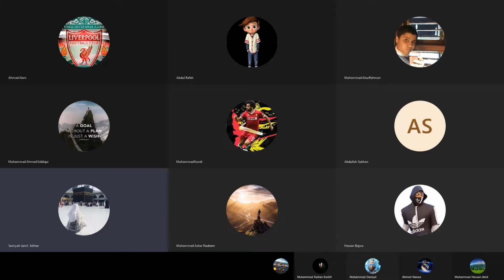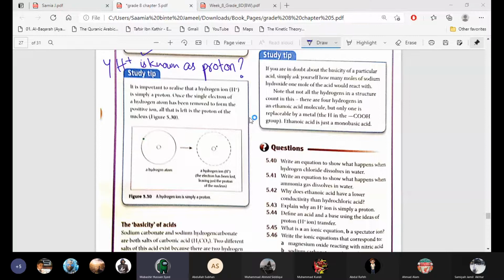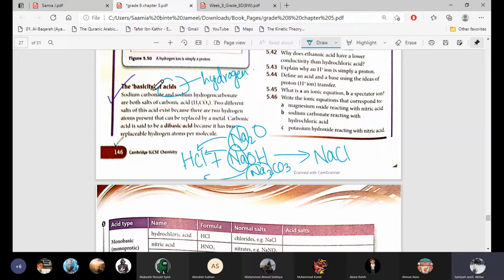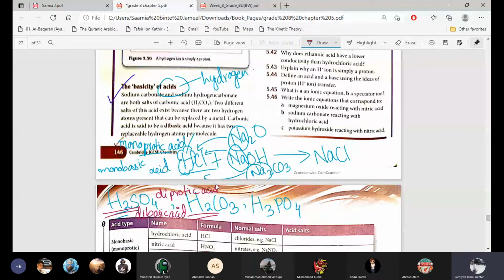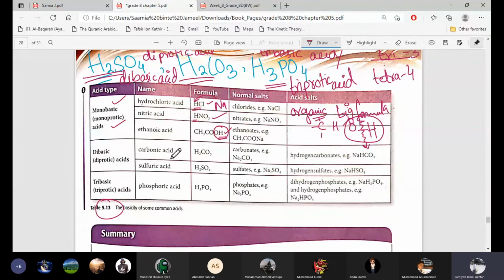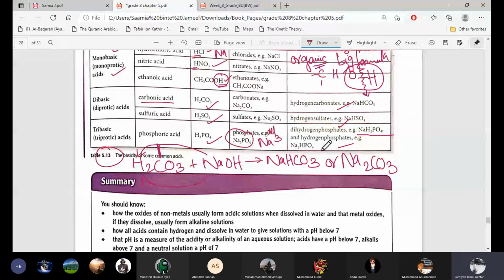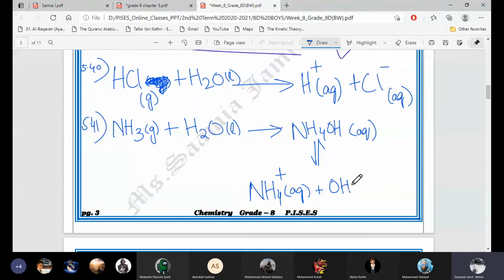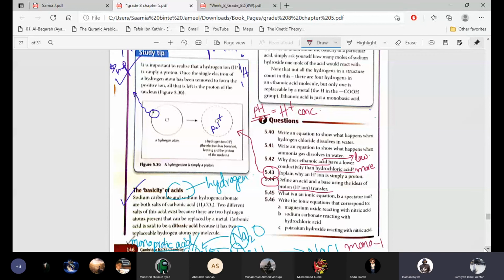20210421 Gr8 Chem Ch5 Page 144to146 Strong and Weak Alkalis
Gr8 Chem Ch5 Page 144to146 Strong and Weak Alkalis